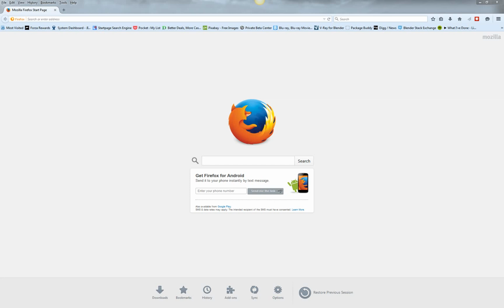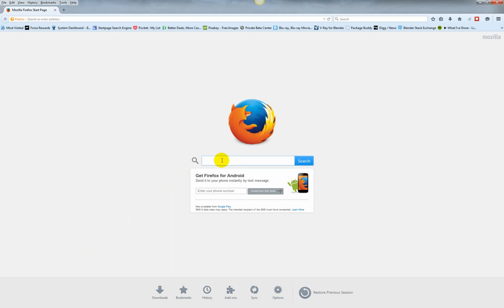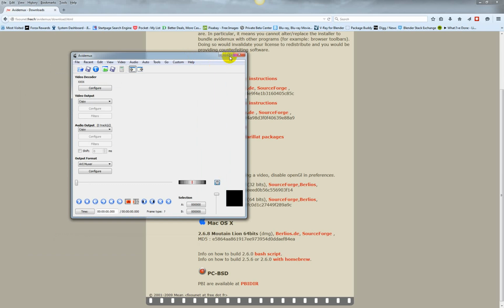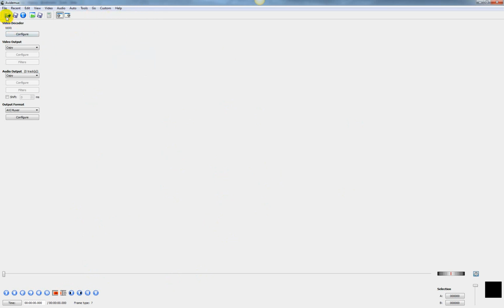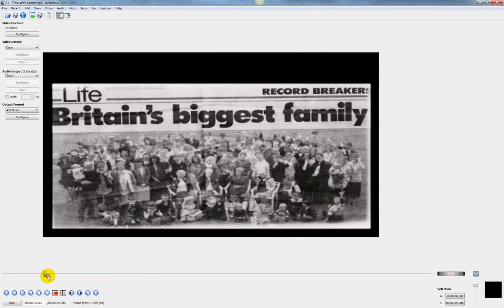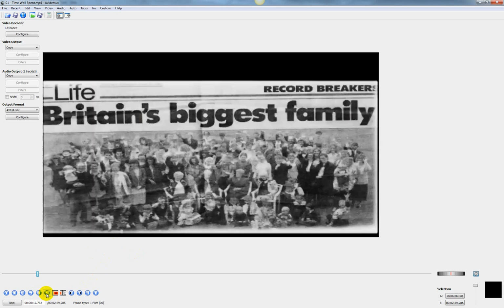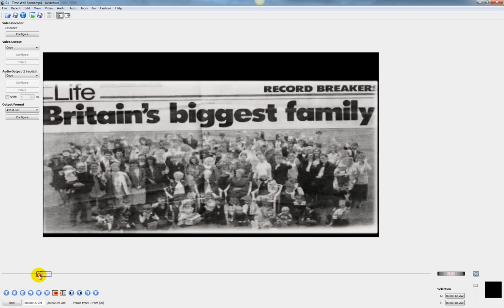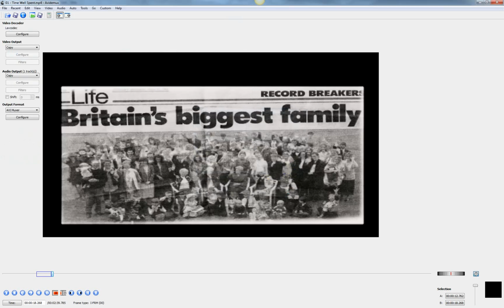Using Avidemux to do simple trim video editing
If you are looking for a free and simple way to edit videos then check out Avidemux.